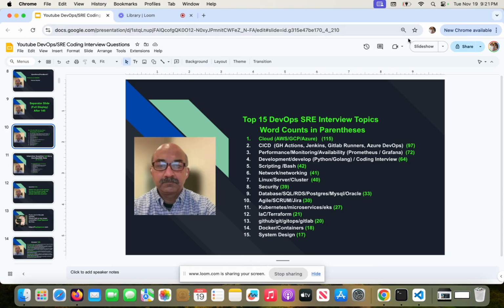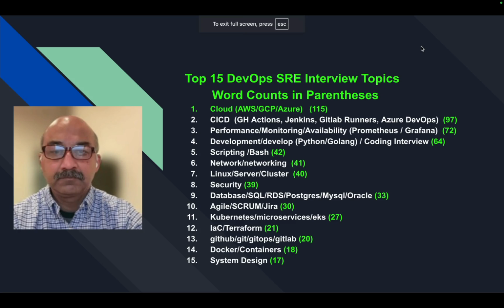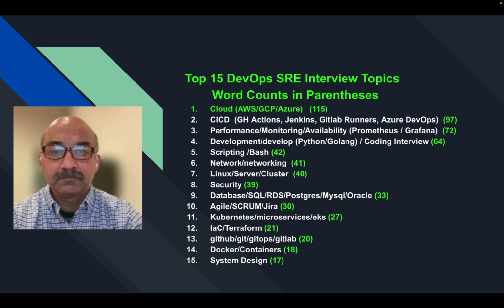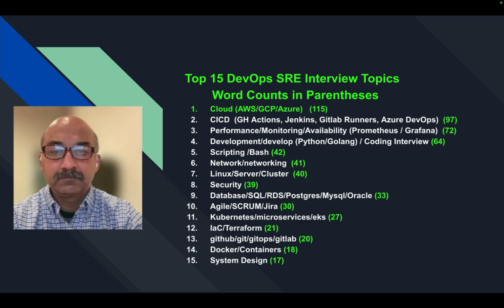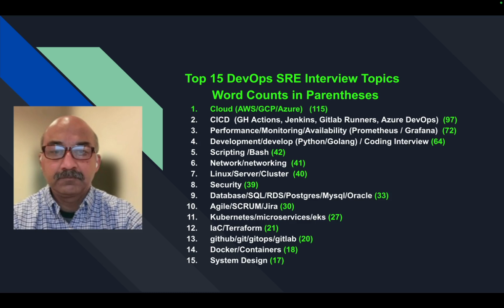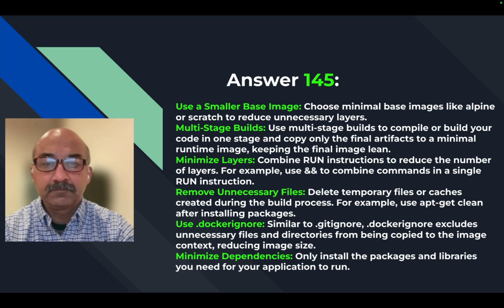DevOps SRE Interview Question 145 How to Minimize Your Docker Image Size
Answer 145:

Use a Smaller Base Image: Choose minimal base images like alpine or scratch to reduce unnecessary layers.
Multi-Stage Builds: Use multi-stage builds to compile or build your code in one stage and copy only the final artifacts to a minimal runtime image, keeping the final image lean.
Minimize Layers: Combine RUN instructions to reduce the number of layers. For example, use && to combine commands in a single RUN instruction.
Remove Unnecessary Files: Delete temporary files or caches created during the build process. For example, use apt-get clean after installing packages.
Use .dockerignore: Similar to .gitignore, .dockerignore excludes unnecessary files and directories from being copied to the image context, reducing image size.
Minimize Dependencies: Only install the packages and libraries you need for your application to run.